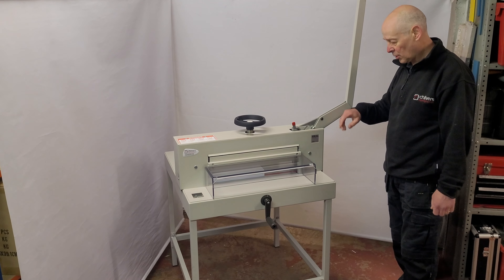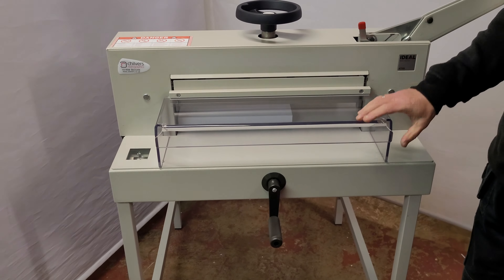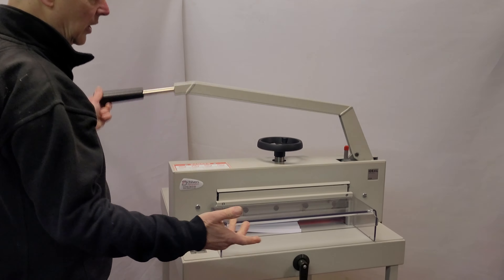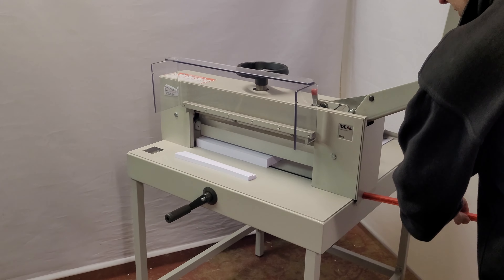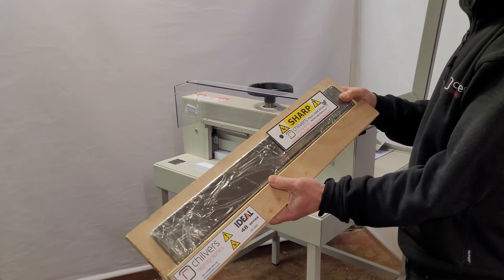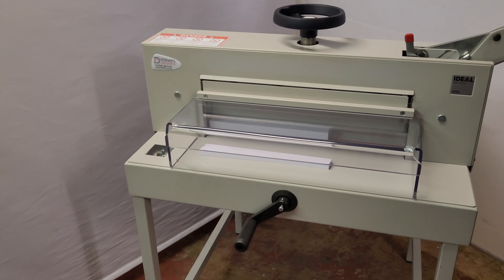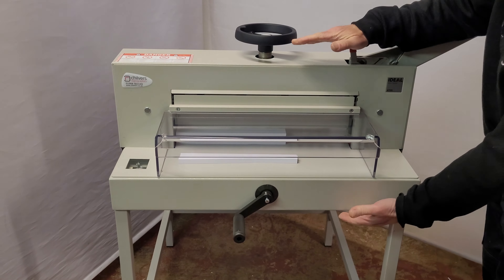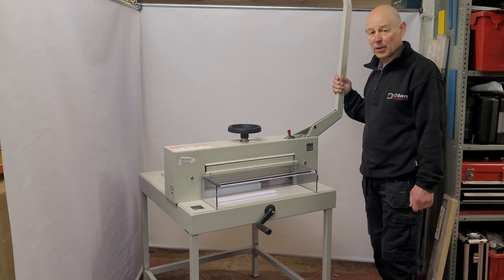Ideal 4705 Guillotine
The Ideal 4705 is a powerful manual guillotine designed for office, copy shop, mail room etc, with the durability and quality to match many power guillotines. It incorporates the IDEAL Safety Cutting System, including transparent hoods over front and rear tables, a safety lock on the cutting lever and safe blade changeover. The IDEAL 4705 has a maximum cutting height of 70mm with a maximum cutting length of 475mm.

    Transparent front cover over that locks during cutting.
    Precision scale for the back gauge is placed on the front table for convenience.
    Clamp pressure is variable and applied evenly across the entire cutting line.
    Blade changeover from the front.
    Hardened steel blade guides.
    Maximum cut is 475mm.
    70mm stack height.
    30mm minimum blade to backstop.
    Blade can be resharpened many times.

More details on the Ideal 4705 can be found on our website -

Guillotine blade to fit the Ideal 4705 guillotine are available to order on our

Cutting sticks to fit the Ideal 4705 guillotine are available to order on our